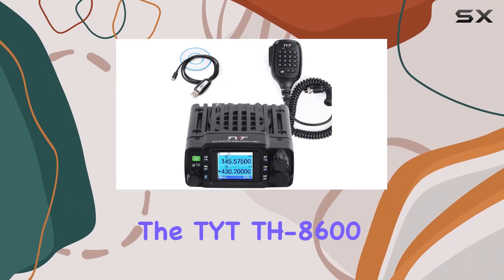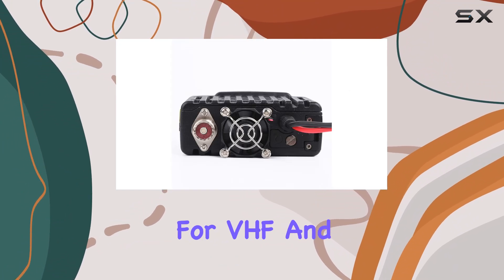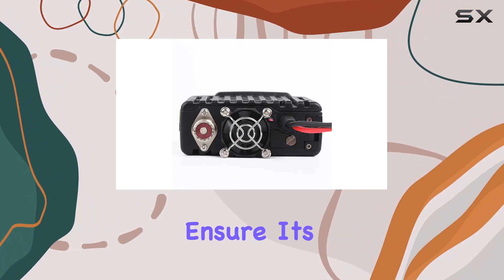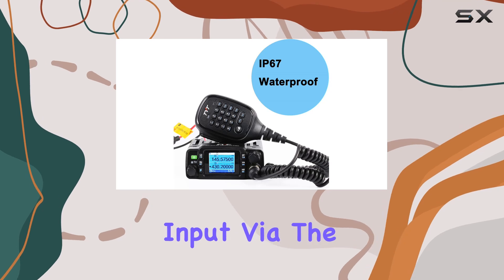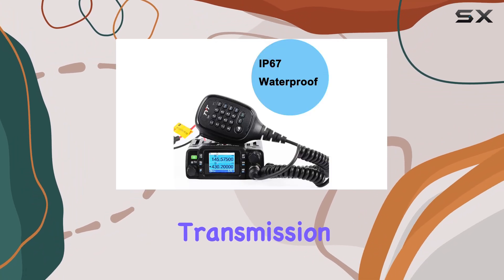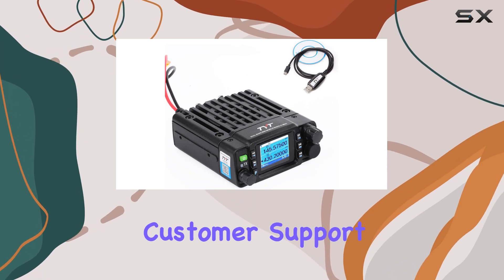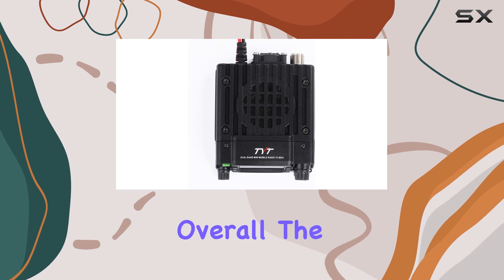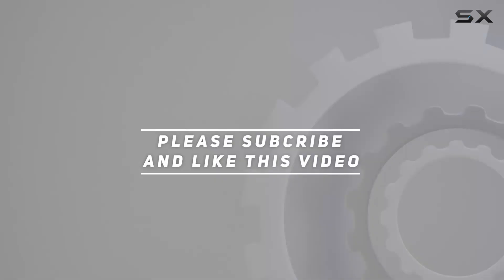TYT TH-8600 Mini 25 Watt Dual Band Amateur Radio Base - Best Waterproof Transceiver?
0:00 Intro
0:06 Review

Things that we mentioned in this video:
TYT TH-8600 Mini 25 : B07H8692ZX